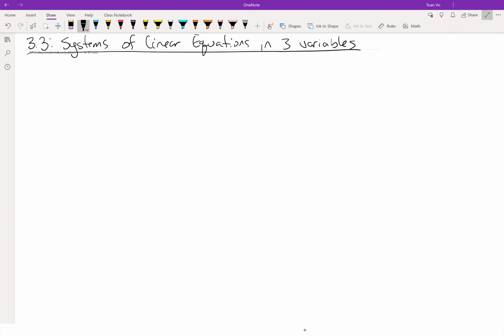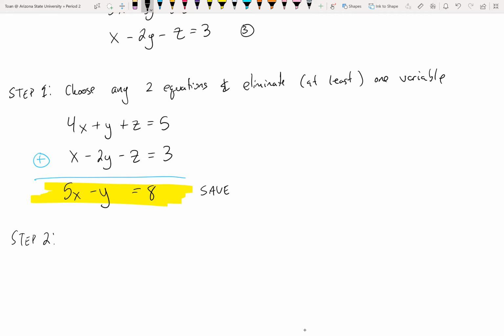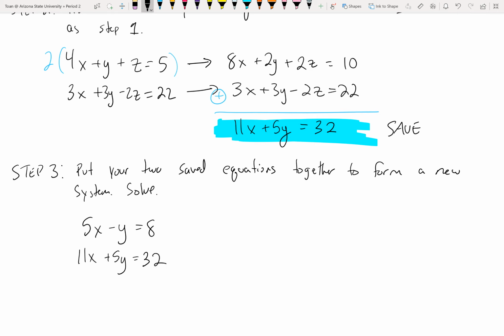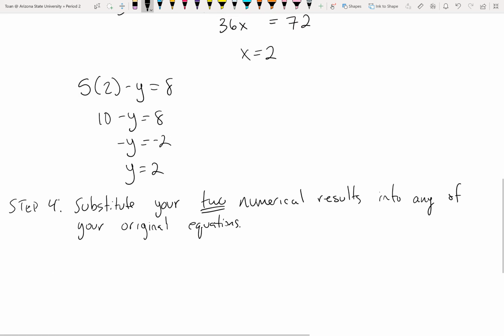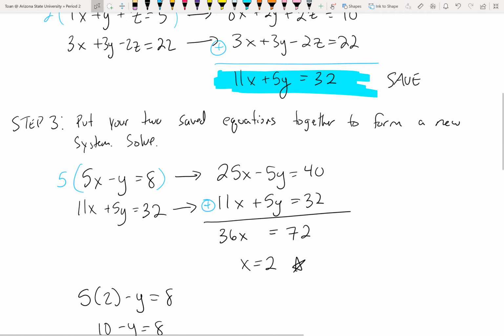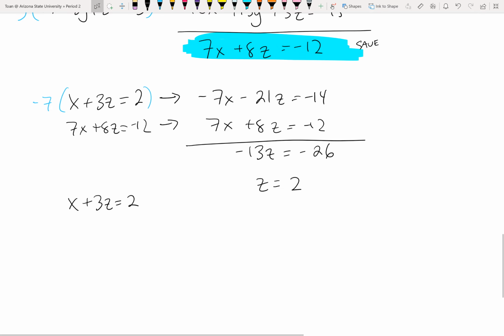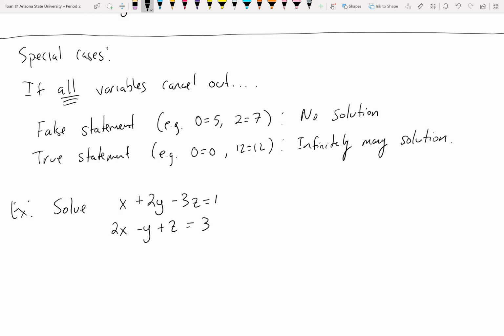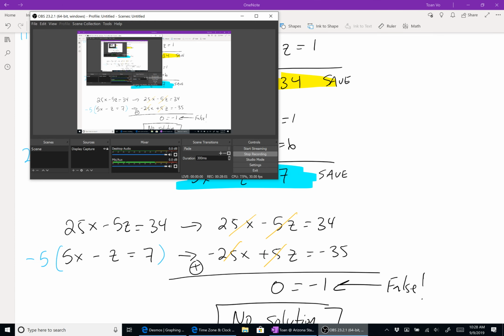3.3 Linear Systems in 3 Variables